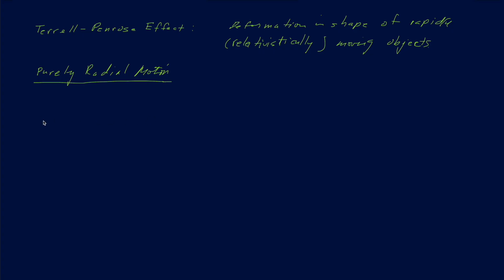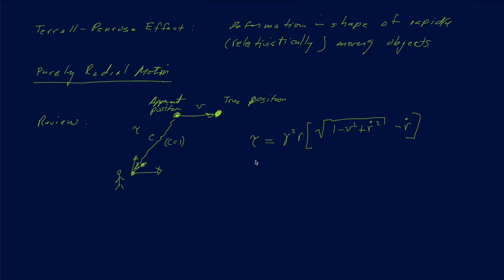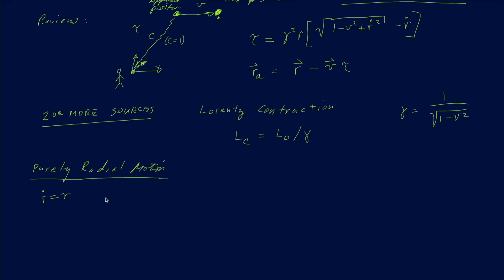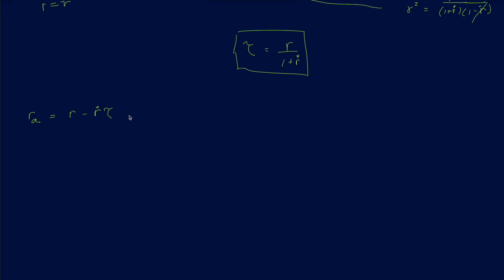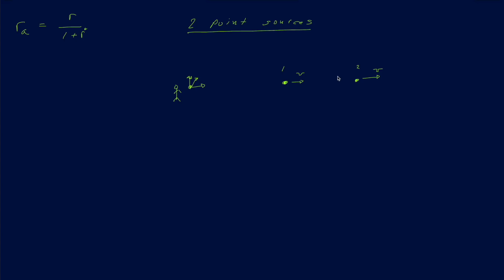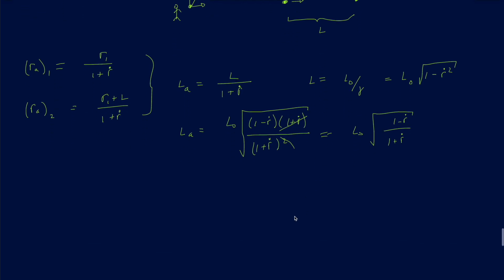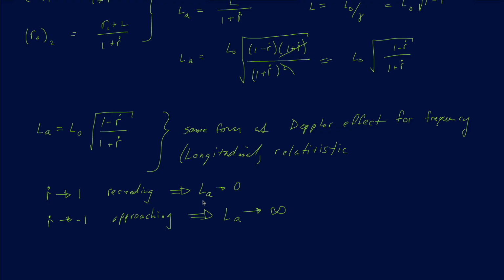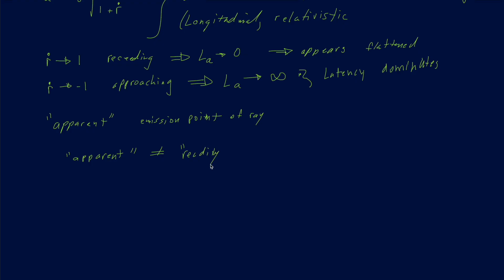Terrell Penrose Effect Part 3: the case of purely radial motion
In this video, we develop a mathematical model for the special case of purely radial motion, i.e. an object which is either approaching the observer or receding.   In this simpler case, the apparent shape deformation consists of either a contraction (if the object is receding) or elongation (if the object is approaching the observer).   Interestingly, the apparent deformation follows the same law as the relativistic Doppler effect.